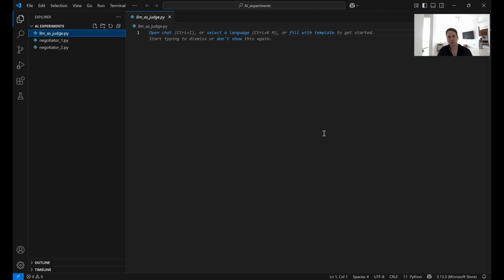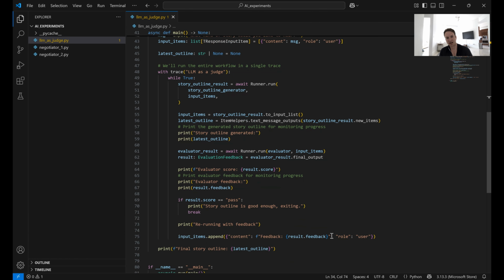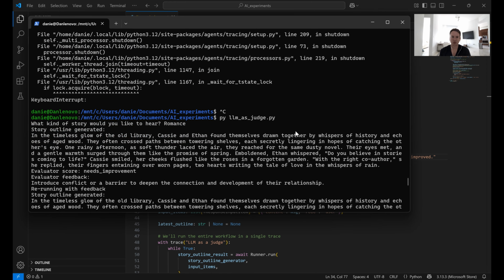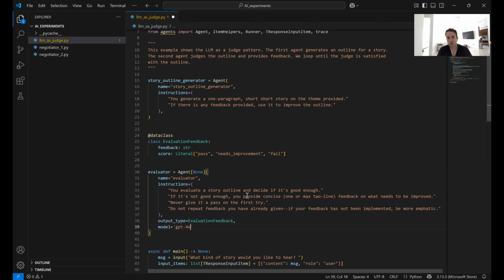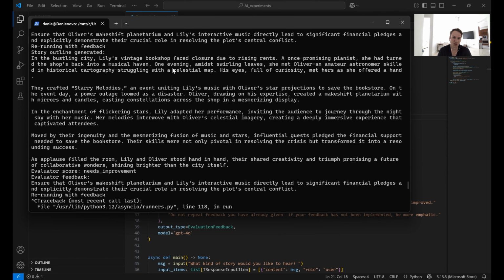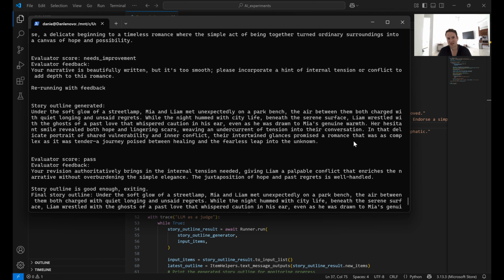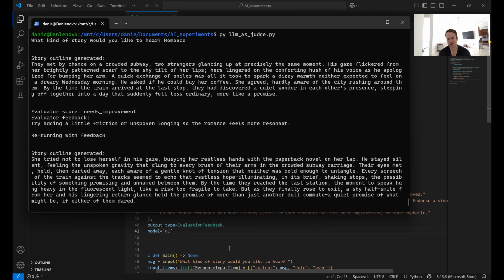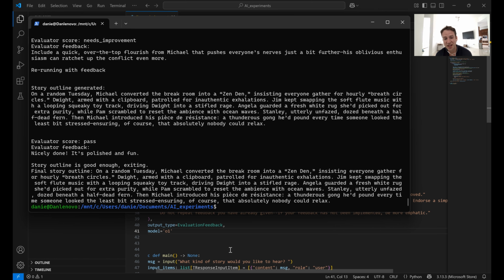LLM As Judge: One AI Talks to Another AI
How well does AI cooperate with AI?  I look at a simple example from OpenAI in which one AI agent judges the work of another AI agent to improve the quality of a short story